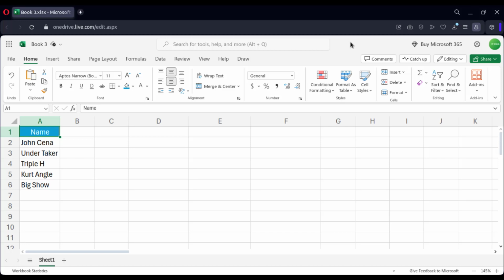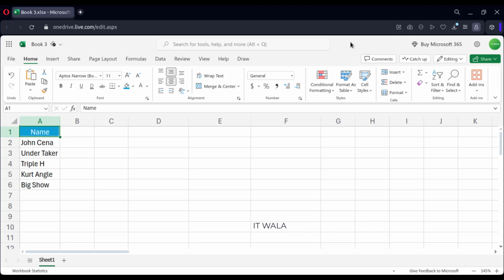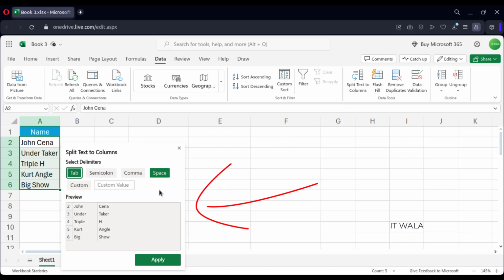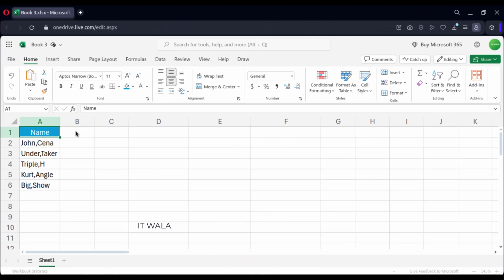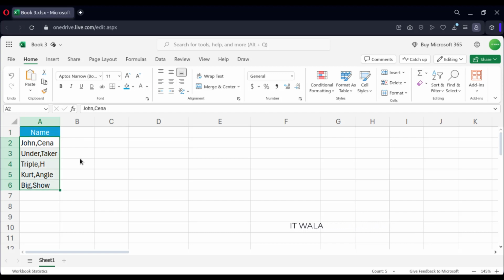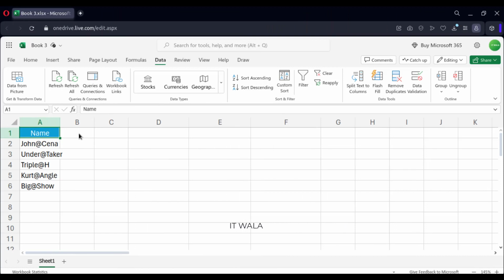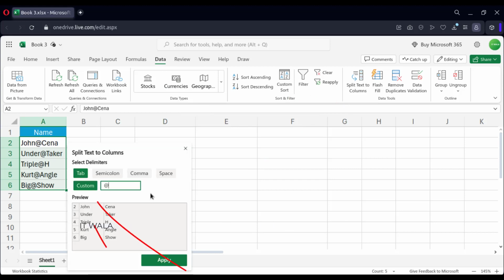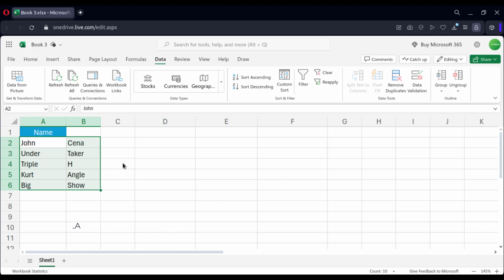💫 Mastering Excel: Split Text to Columns Tutorial for Beginners !!!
Are you tired of manually separating data in Excel cells? In this comprehensive tutorial, learn how to effortlessly use the "Split Text to Columns" function in Microsoft Excel. Whether you're a beginner or an experienced user, this step-by-step guide will empower you to efficiently organize your data with just a few clicks. Say goodbye to tedious manual tasks and unleash the power of Excel's built-in features. Watch now and streamline your workflow like a pro!

Furthermore, Excel's ability to handle large datasets and perform calculations swiftly makes it indispensable for businesses, educators, researchers, and individuals alike. Its formula bar allows for precise calculations, while features like conditional formatting and pivot tables enable users to identify trends and patterns effortlessly.

Moreover, Excel seamlessly integrates with other Microsoft Office applications, such as Word and PowerPoint, facilitating seamless collaboration and data sharing across platforms.

In essence, Microsoft Excel is more than just a spreadsheet program – it's a versatile tool that empowers users to unleash their creativity, streamline workflows, and make informed decisions based on data-driven insights. Whether you're a novice or an expert, Excel remains an essential asset in today's digital landscape.